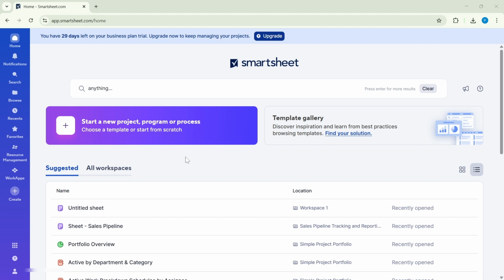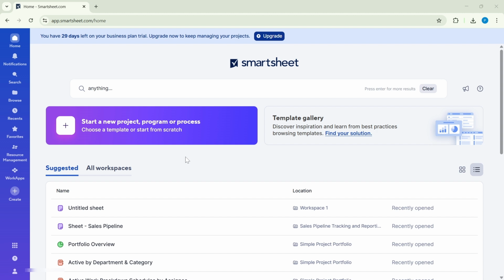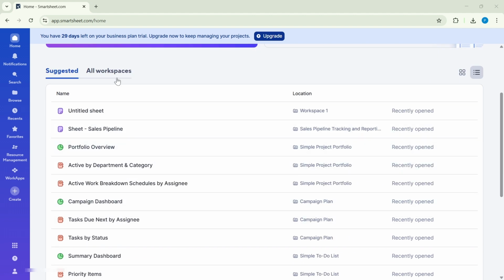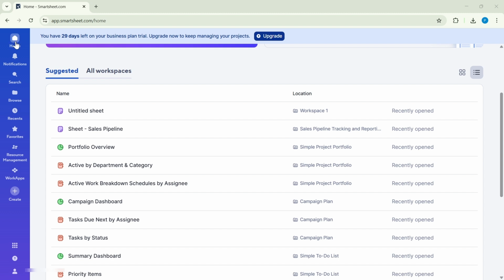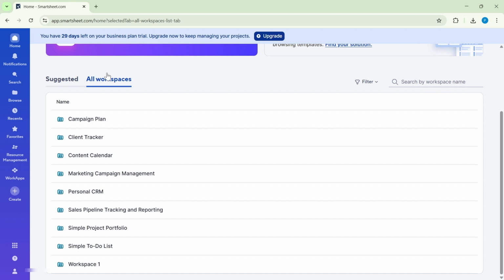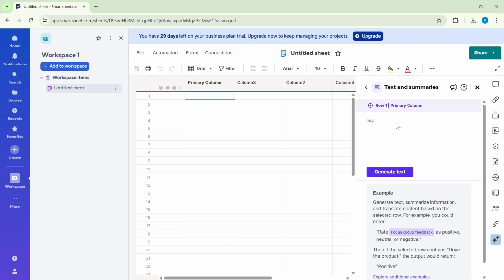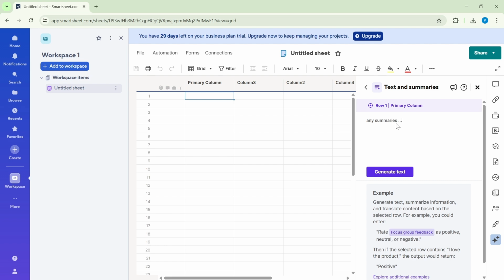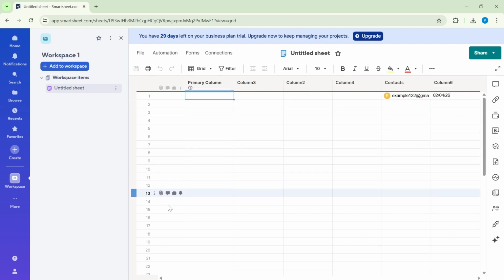How To Become Productive With Smartsheet (Full Guide 2026)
In this full 2026 productivity guide, you’ll learn how to become highly productive with Smartsheet by organizing projects, automating tasks, and managing teamwork in one centralized system. Instead of juggling spreadsheets, emails, and chats, Smartsheet lets you track deadlines, assign responsibilities, and monitor progress in real time—helping teams move faster with fewer mistakes.

🔹 What You’ll Learn:
-How To Structure Sheets And Workspaces For Clear Project Visibility From Day One
-How To Use Columns, Hierarchies, And Dependencies To Track Complex Tasks Efficiently
-How To Automate Reminders And Status Updates To Eliminate Manual Follow-Ups
-How To Assign Owners And Due Dates For Better Accountability Across Teams
-How To Use Dashboards And Reports For Real-Time Performance Insights
-How To Collaborate With Comments, Attachments, And Notifications Seamlessly
-How To Save Templates For Repeatable Workflows And Faster Setup
-How To Reduce Busywork And Focus Only On High-Impact Activities

💡 Pro Tip: Automate anything you repeat weekly. Even small automations compound into huge time savings over months.

By the end, you’ll run projects faster, cleaner, and more efficiently inside Smartsheet.